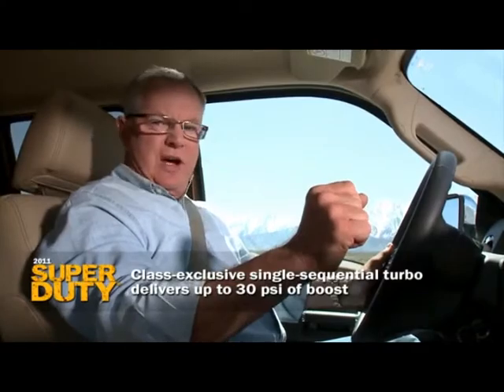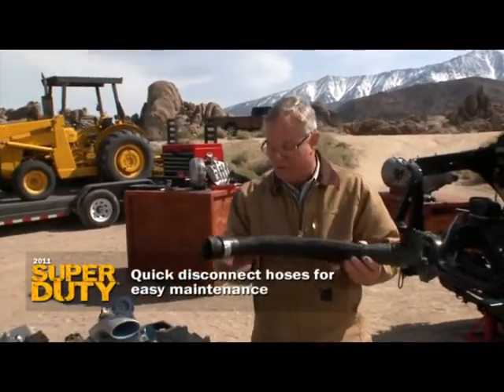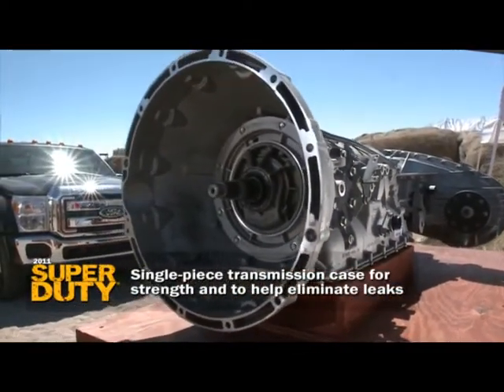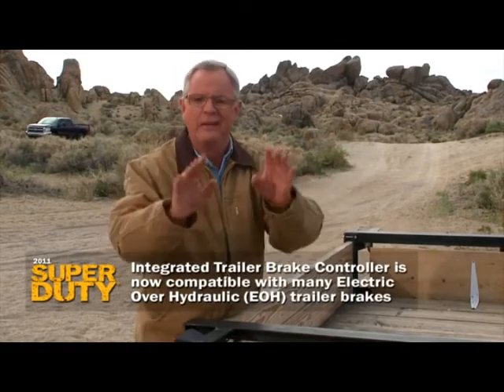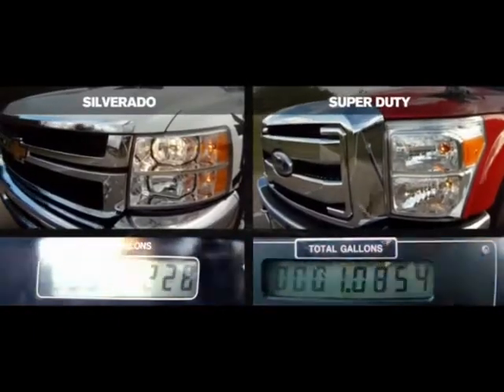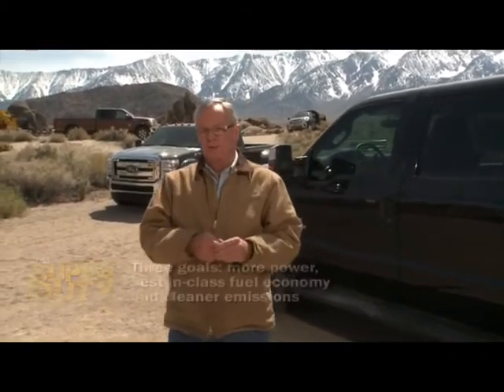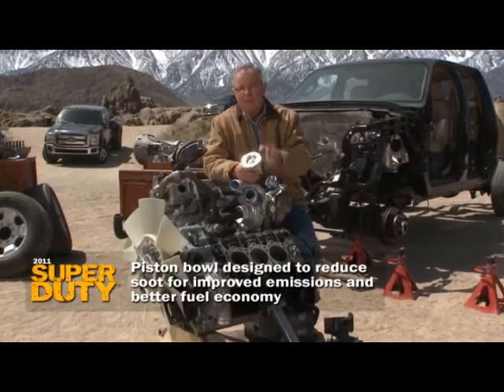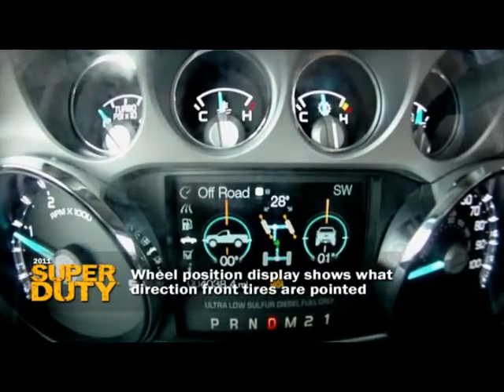2011 Ford Super Duty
This is a copy of a Video for the 2011 Ford Super Duty.